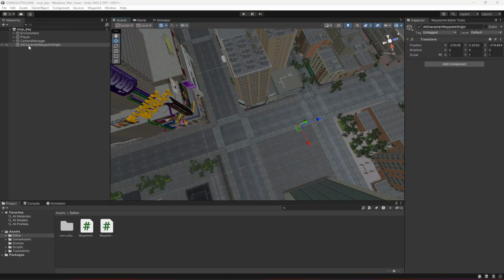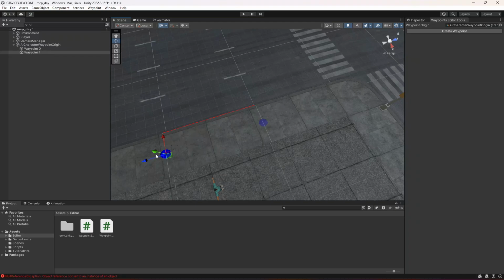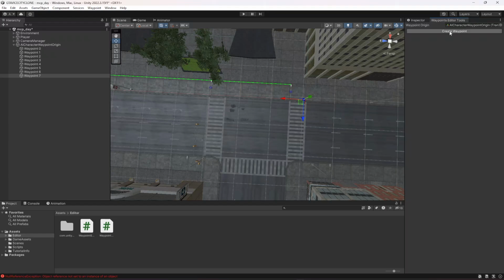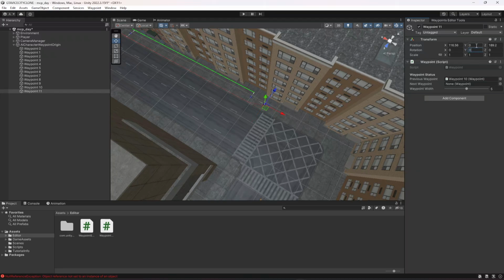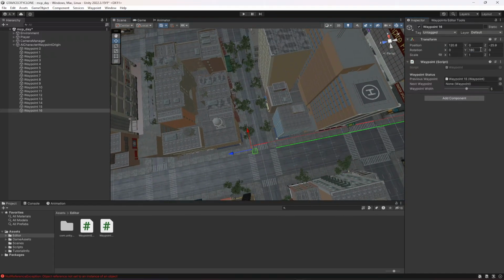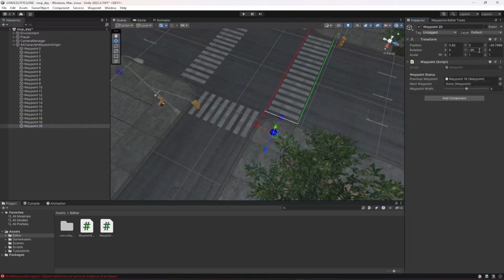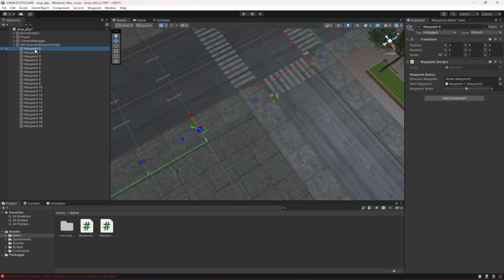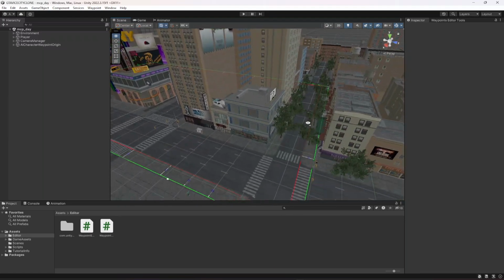Unity Waypoint System Track Tutorial | Mobile Game Development Course | GTA Vice City Game Clone